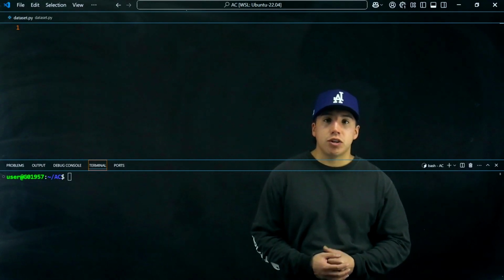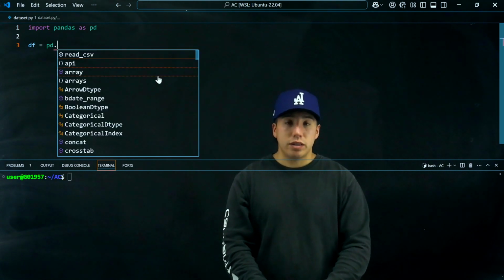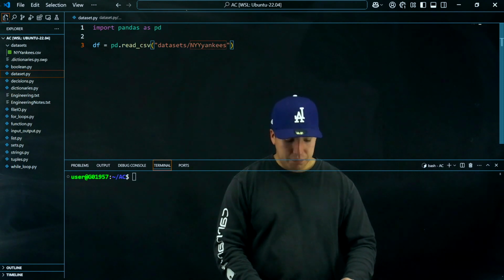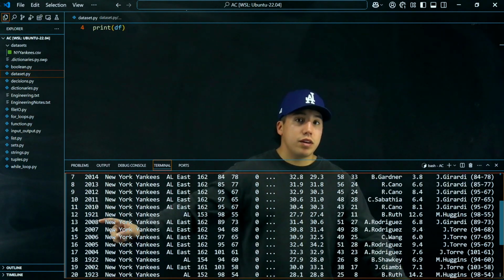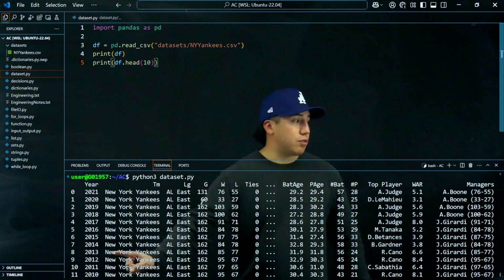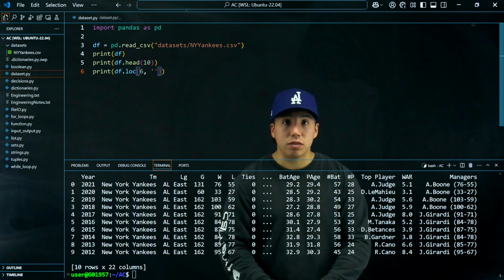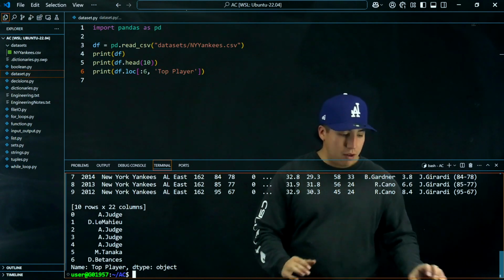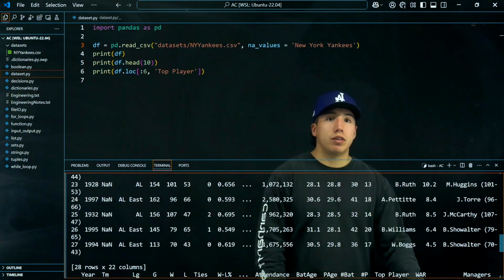Python pandas read_csv - baseball stats with Anthony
Anthony shows how to use read_csv from the pandas Python library to open/load/read a spreadsheet on the New York Yankees baseball team's statistics. Learn and practice how to code with Anthony and others